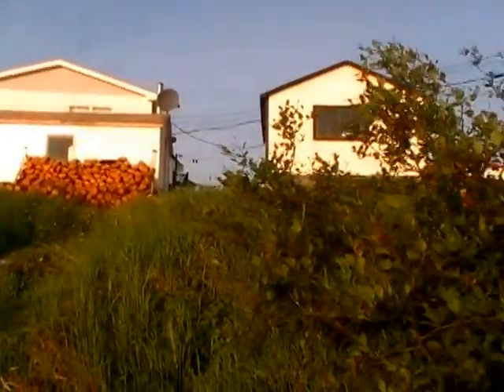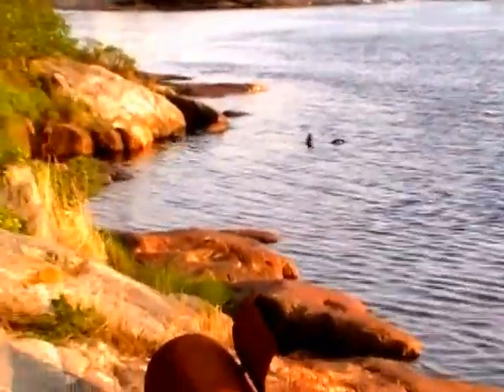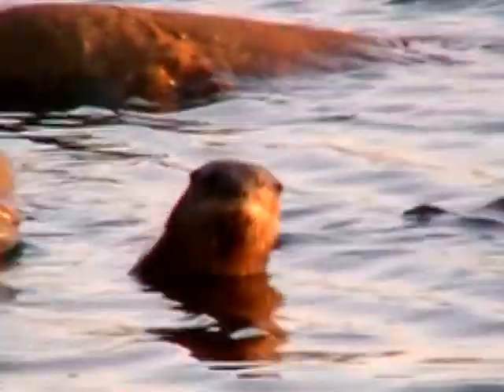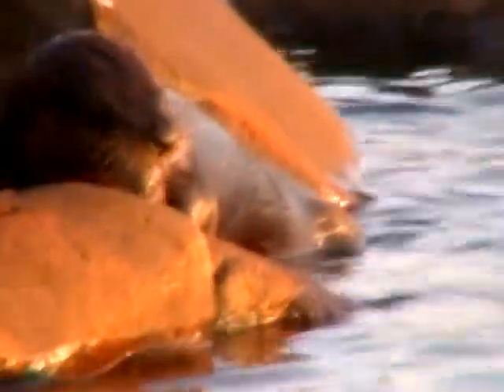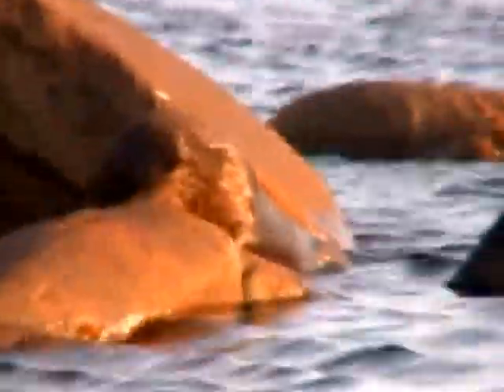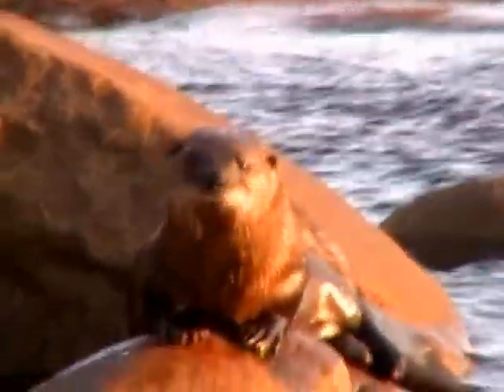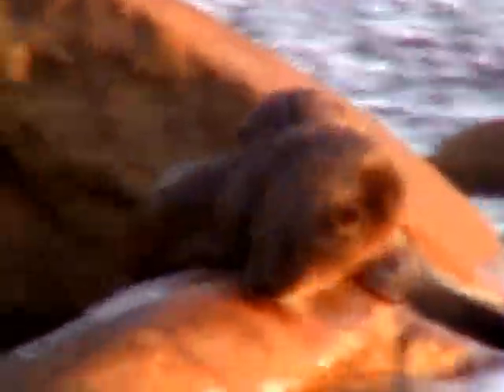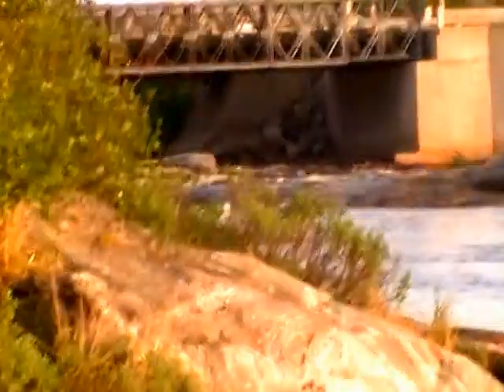Labrador River Otters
Filmed at the mouth of the St.Marys River Labrador